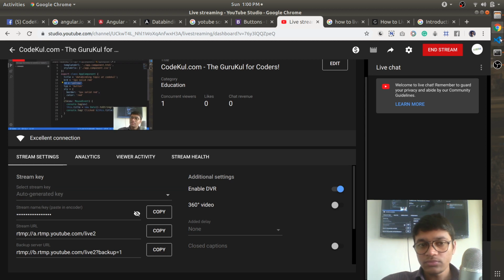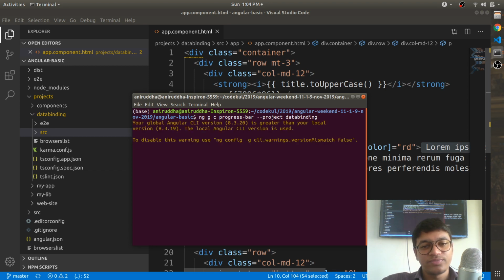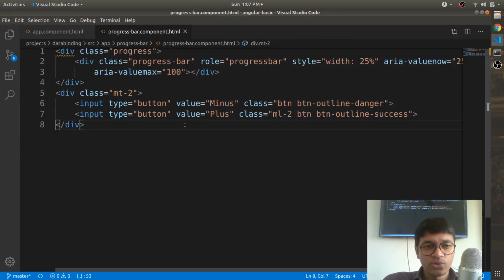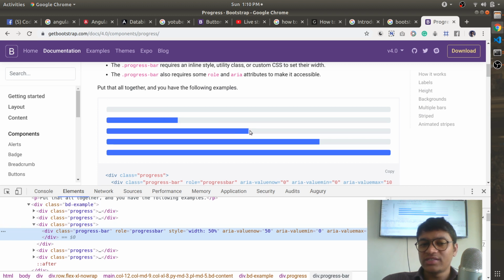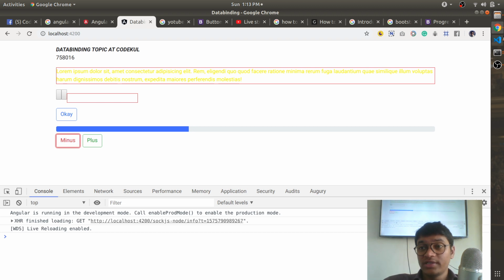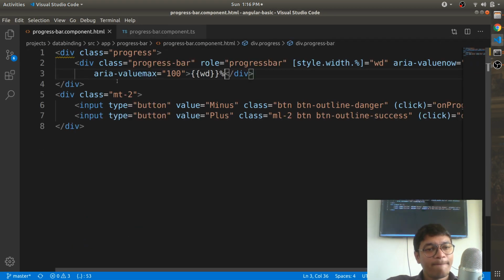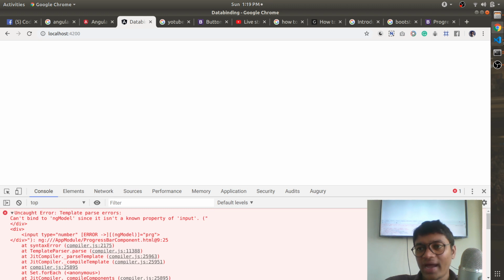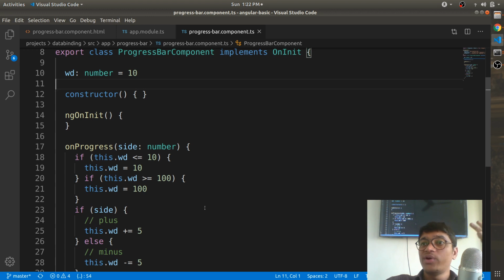Angular 8 - Implementation of Data Binding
Angular8 - implemented bootstrap4 progress bar using angular data binding